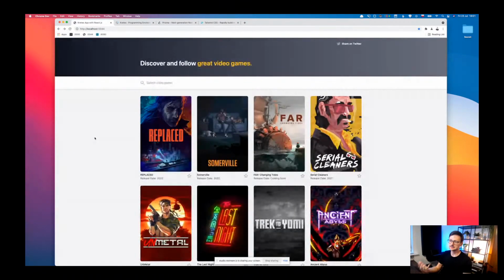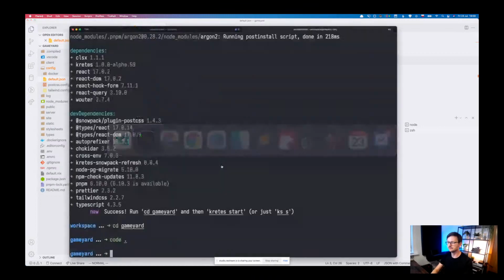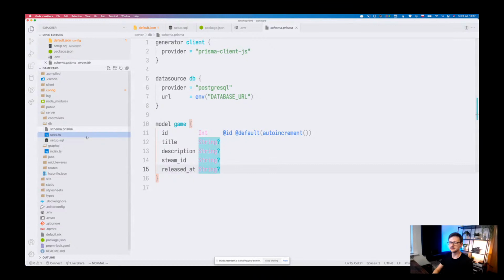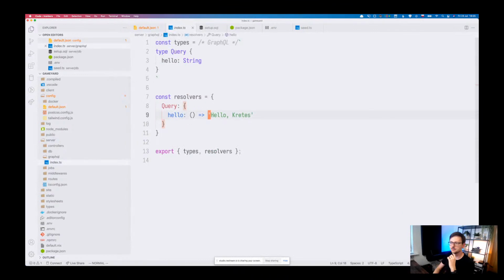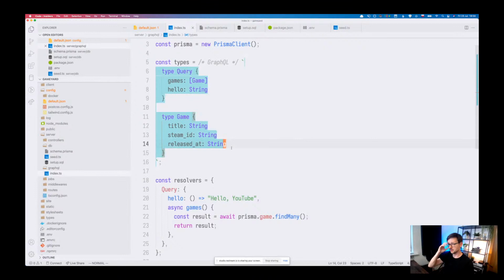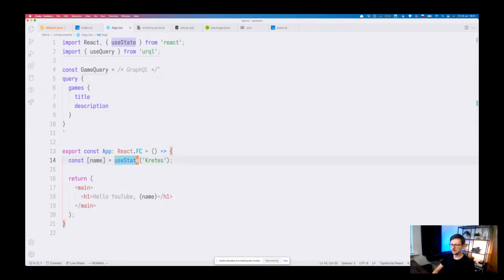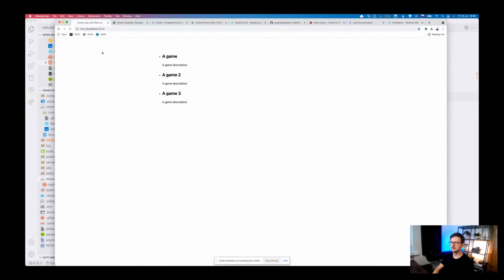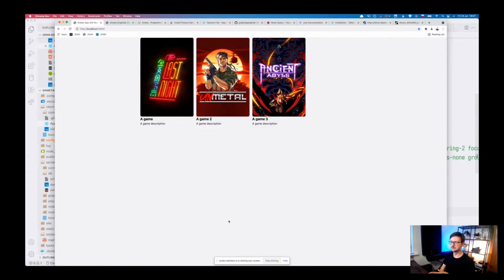Gameyard: React.js, GraphQL, Prisma & Tailwind CSS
It's a 1h long coding stream where I'll be showing how to create a simple web application in React.js & Tailwind CSS with GraphQL and Prisma on the server